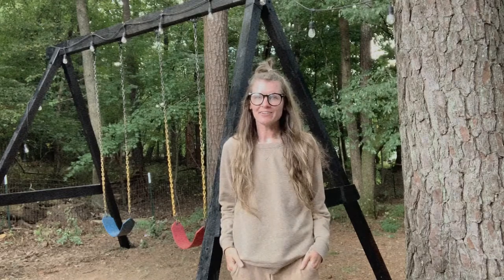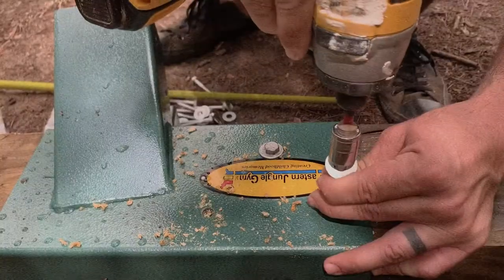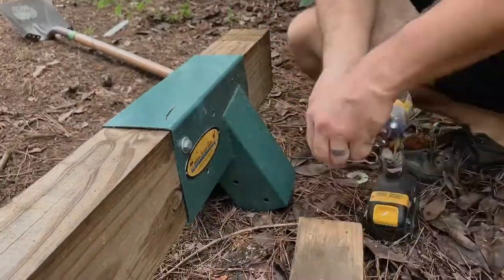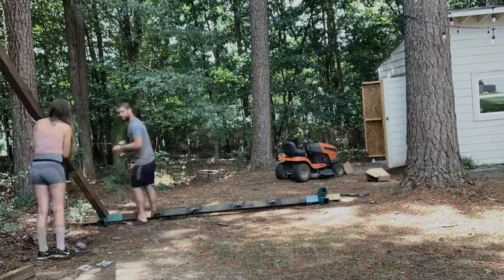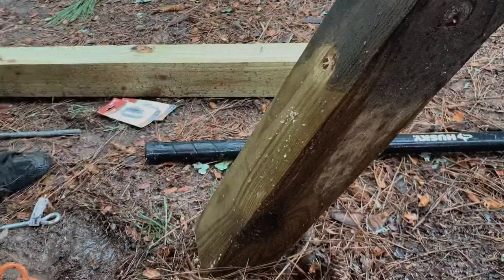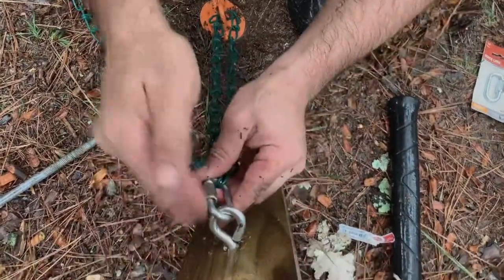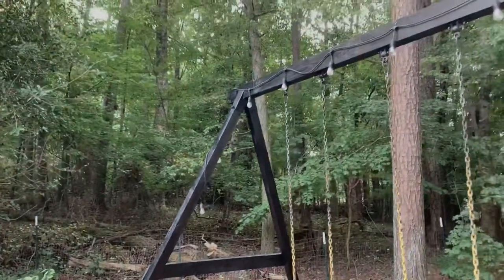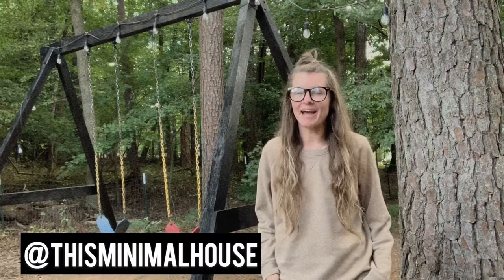How to build an easy DIY swing set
This weekend we built an easy DIY swing set using leftover wood, fence paint, and the star of the show heavy duty swing set brackets. Our kids can finally swing for hours any time of day thanks to Eastern Jungle Gym 1-2-3 and our favorite outdoor string lights.

Come hang out with us on our other social media platforms!

Check out the full blog post of this DIY swing set